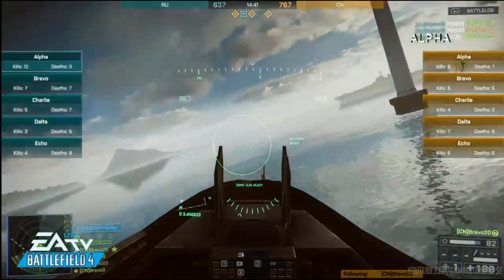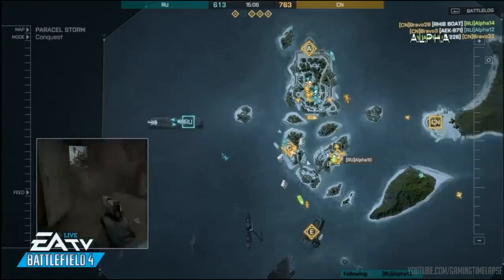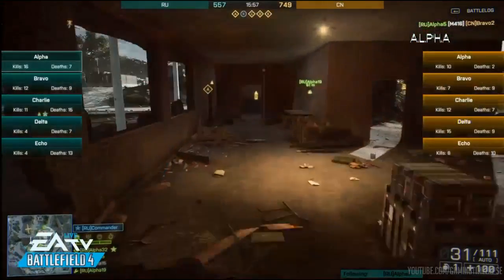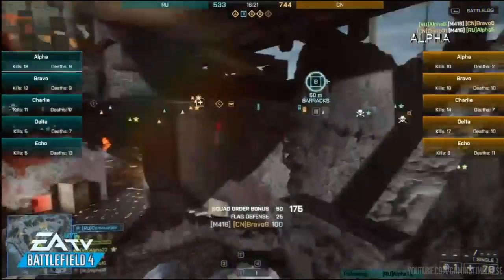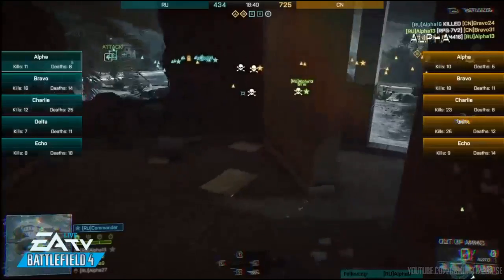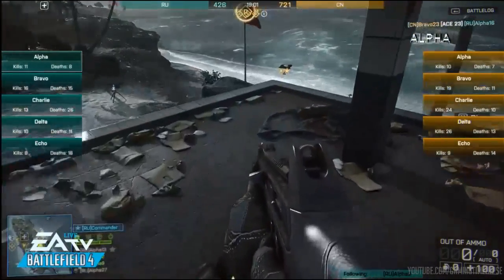Battlefield 4 Gamescom Livestream 21st Aug | Part 7 - Paracel Storm Gameplay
Part 7 of the Battlefield 4 Gamescom livestreams. They lost connection for a couple seconds so this is in parts. Any video/audio issues are because of stream. Livestream took place on August 21th 2013

♦ Got a video that you think is worthy of being uploaded to this channel? Send me a PM and YOUR video could be here!